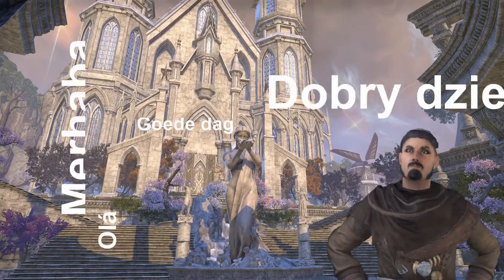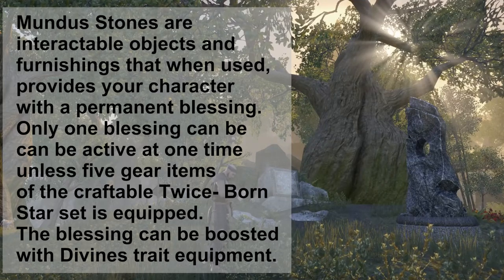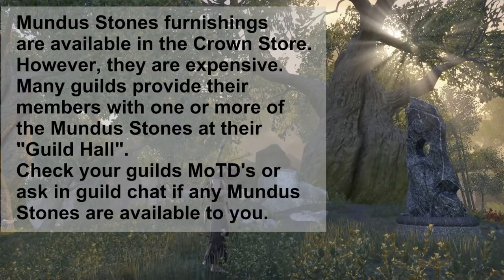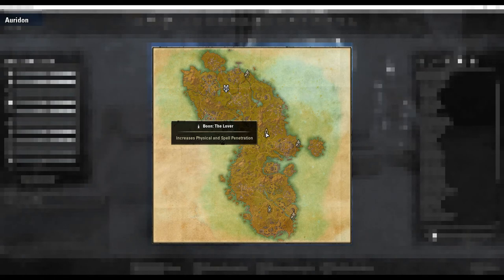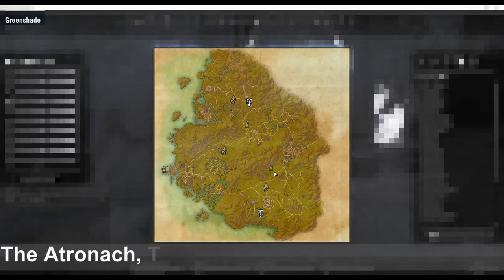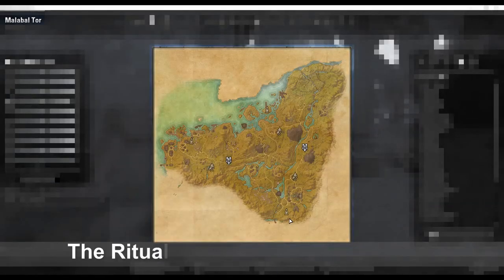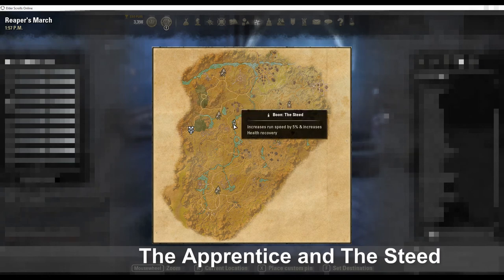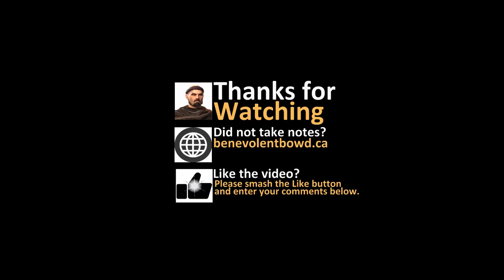ESO Guide: Mundus Stones (Welcome to Tamriel Ep. 02)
This ESO beginner's guide is about Mundus Stones, interactable objects and furnishing in Elder Scrolls Online (ESO) that provides a boost to one or more of your characters statistics. This video explains what they are and where to find them.

Content
0:00 Intro
0:14 Background
0:38 What are Mundus Stones
1:25 List of blessings
1:53 Mundus Stone furniture
2:30 Mundus Stone locations
2:38 The Lady and The Lover
3:12 The Lord, The Mage, The Tower
3:58 The Atronach, The Serpent, and The Shadow
4:43 The Ritual, The Thief, and The Warrior
5:25 The Apprentice and The Steed
5:58 Cyrodiil